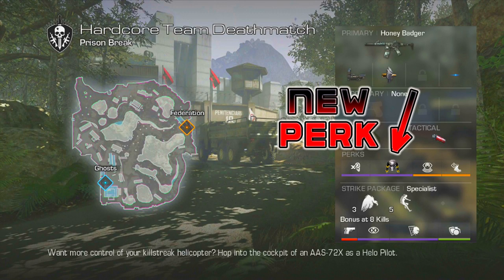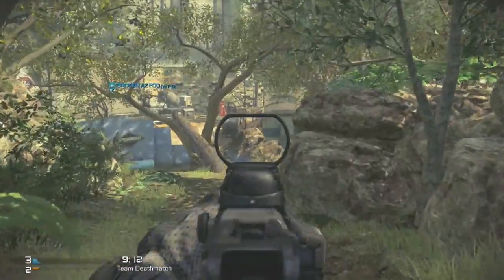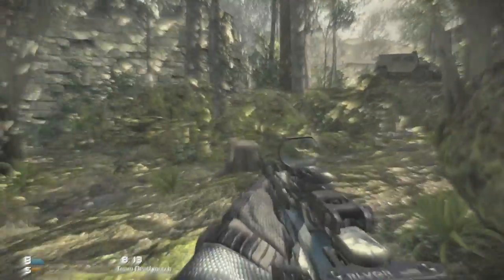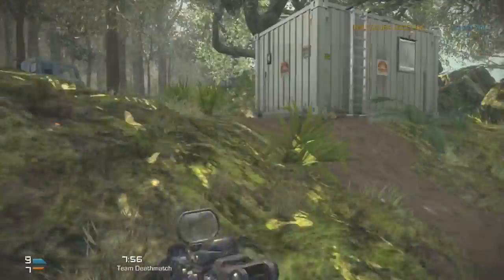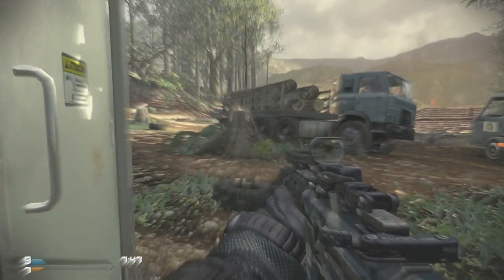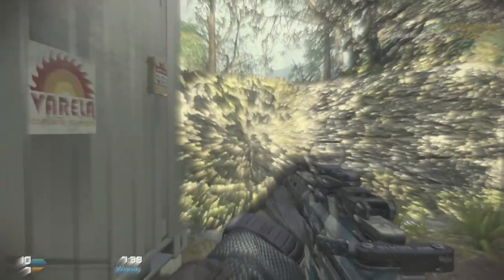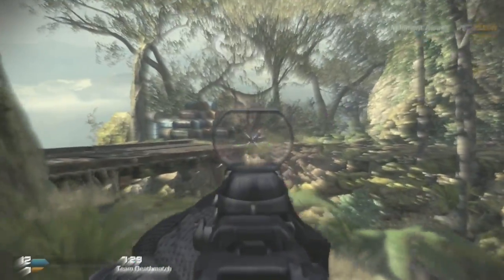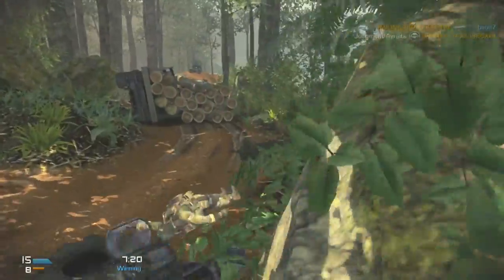Call of Duty Ghosts Secret Perk | Camper Hunter 3 | Patch info New Onslaught DLC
This is some patch notes for the new onslaught dlc from call of duty ghosts.  I'm trolling and showing a new secret perk that comes with the dlc if you enter in the konami code.  This is my third video in my camper hunter series. Hope you like it.
Call of duty ghosts onslaught dlc patch notes
call of duty ghosts camper hunter
call of duty ghosts secret easter egg
call of duty ghosts troll

Patch Notes:

        IED Avoidance Capability.
        Changes to Dead Silence & Amplify Functionality.
        Two New Game Modes - Gun Game and FFA Hunted.
        Multiple Broadcaster Mode Additions.
        eSports Performance Enhancements and Improved Functionality.
        New/Additional PC Security Features.
        New Anti-cheat Prevention Improvements Including PC.
        Extinction Updates and Bug Fixes.
        Various Bug Fixes.

Additionally, for fans looking forward to the Call of Duty: Ghosts Onslaught DLC Pack, please note the following with regard to transferring DLC from Xbox 360 to Xbox One. If you are a Call of Duty: Ghosts DLC Season Pass holder, then your Onslaught DLC Pack will carry over from Xbox 360 to Xbox One. However, if you are not a Call of Duty Ghosts DLC Season Pass holder and purchase the Onslaught DLC Pack individually, it will not carry over from Xbox 360 to Xbox One. Currently, Microsoft only supports DLC transfer between Xbox 360 and Xbox One if you are a Season Pass holder. However, the Call of Duty: Ghosts Onslaught DLC Pack will carry over from PlayStation®3 to PlayStation®4 whether you purchase it individually or get it as part of the Call of Duty: Ghosts DLC Season Pass.